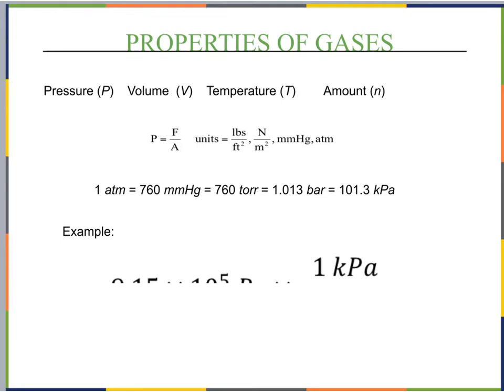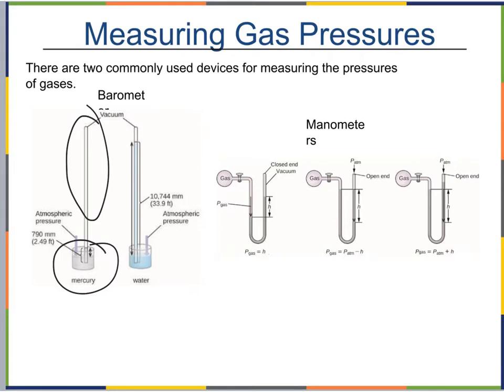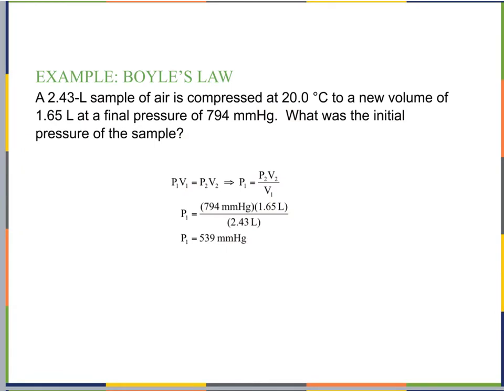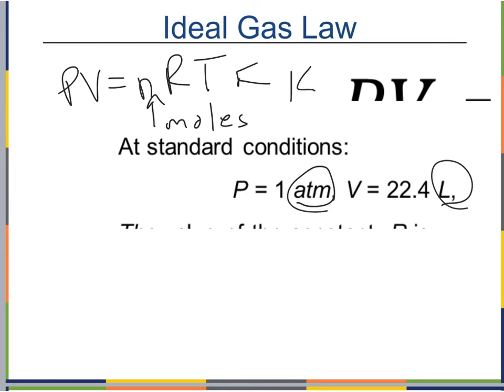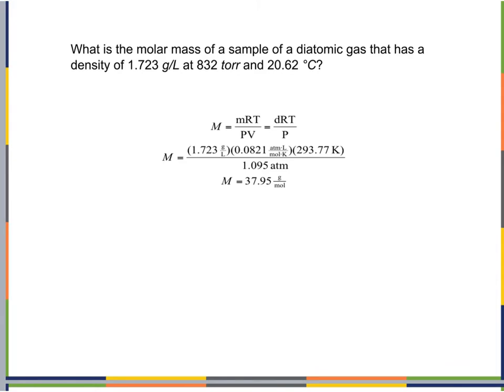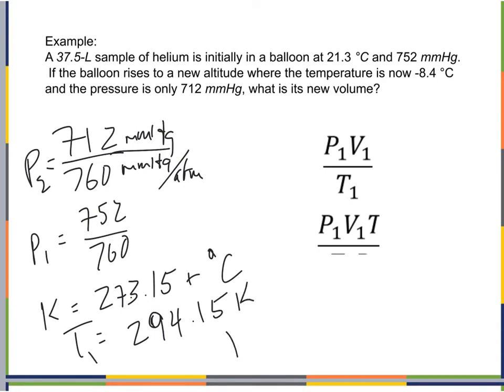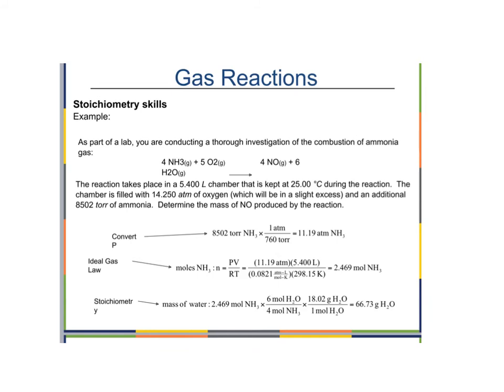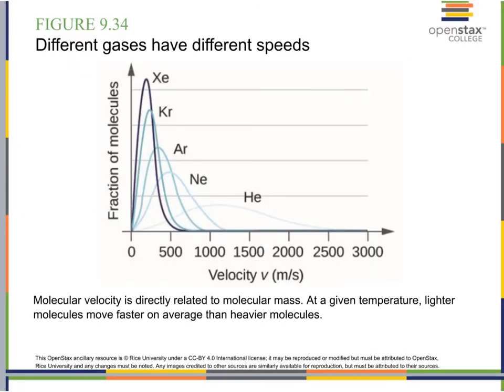Properties of Gases